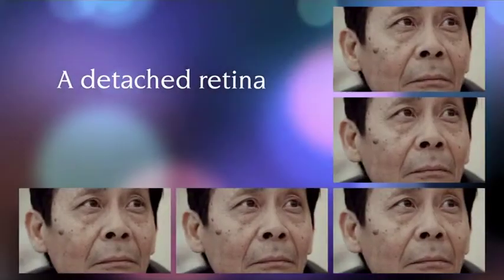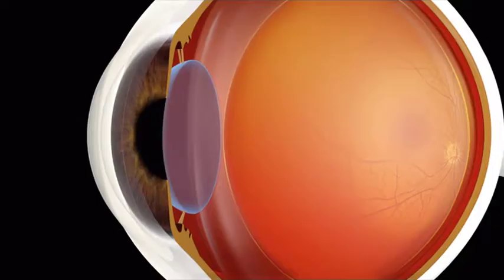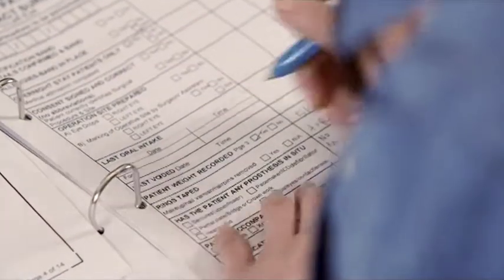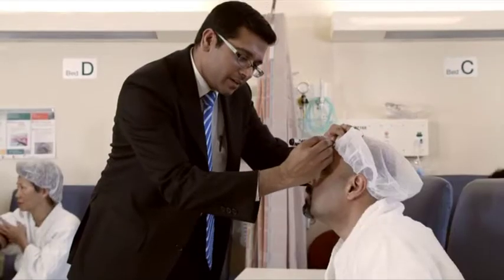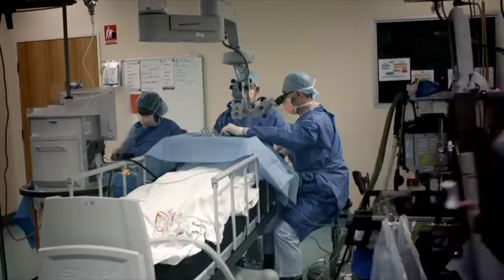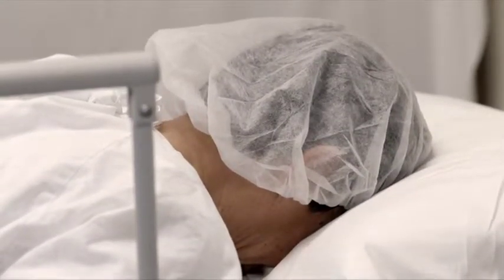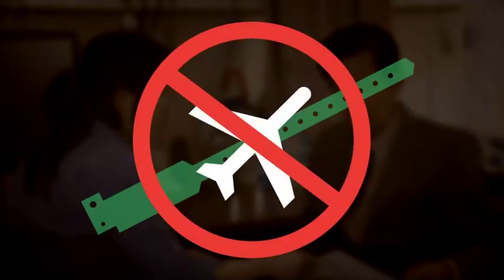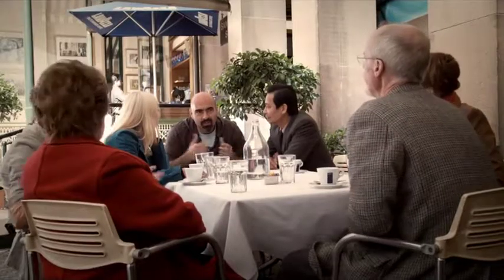A Detached Retina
This film contains information about your eye condition and what happens if you need surgery.

Produced by Sydney Eye Hospital Foundation to help you and your family to better understand the experience.

Narrated by Noni Hazlehurst

What is a detached retina?
How can surgery help?
Will I be awake during surgery?
When can I go home?
Will I be able to see better?

These questions and more are answered in a short film about eye surgery at the Sydney Eye Hospital. Featuring animation explaining how the eye works and actors modelling patients as they step through the process of having surgery.

This film is part of a series About Your Eyes also available as a DVD